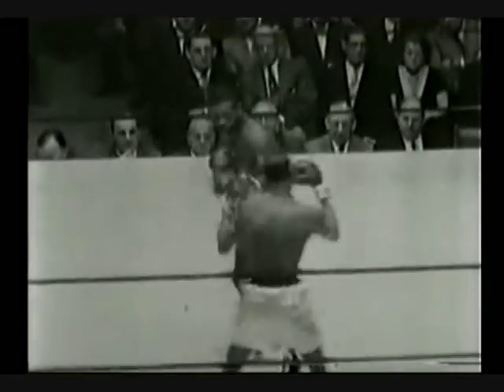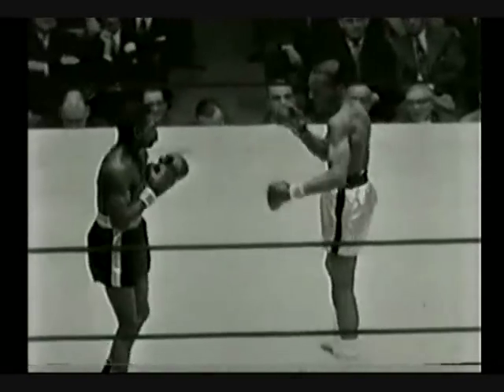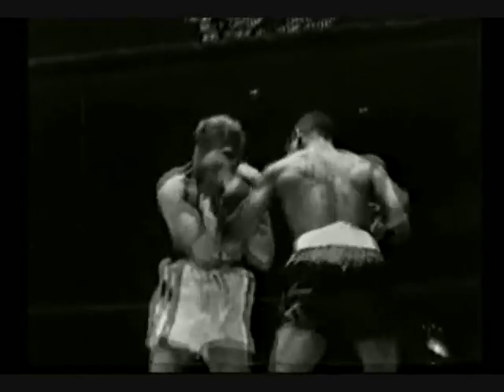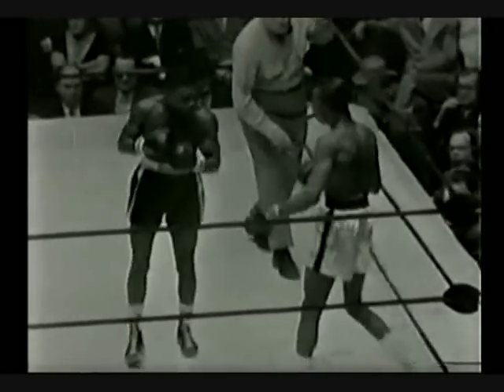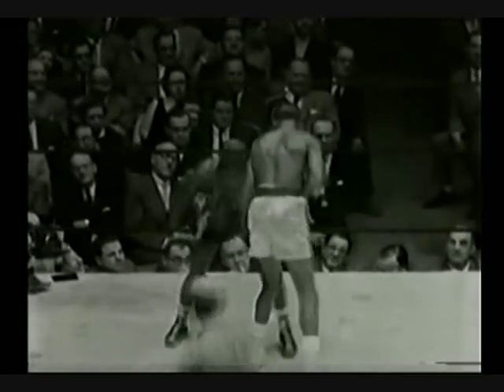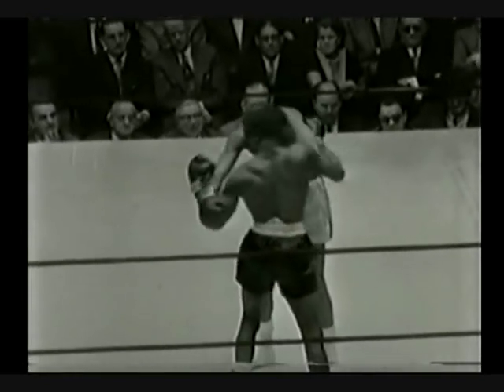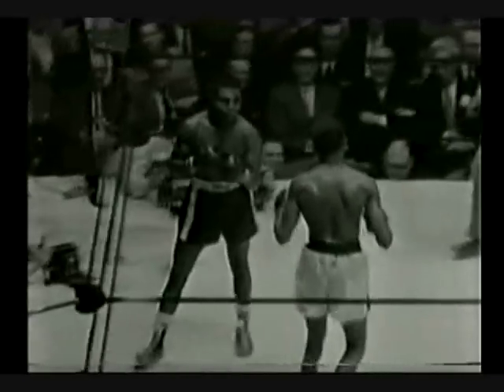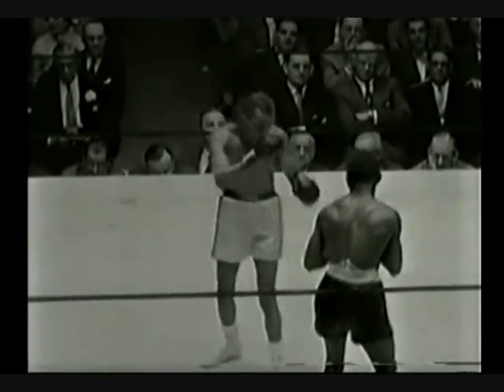Sandy Saddler vs Teddy Davis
The featherweight champion Sandy Saddler defends his title against seasoned contender Teddy 'Red Top' Davis.